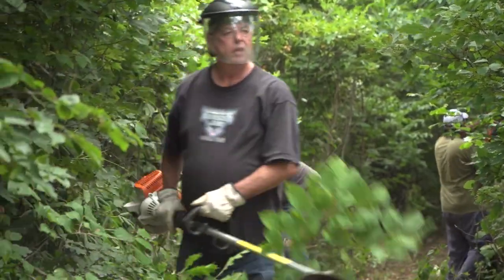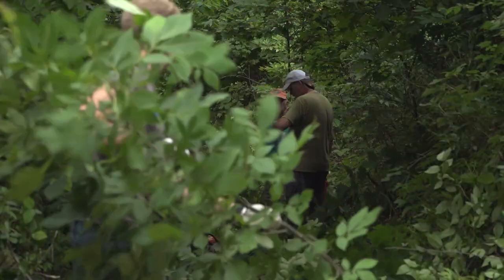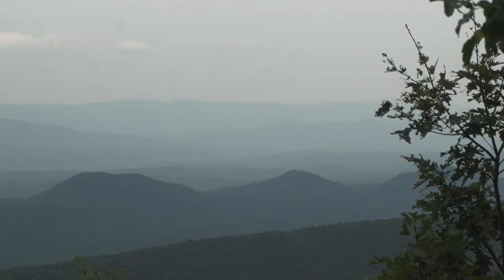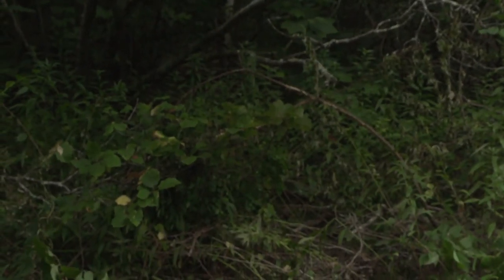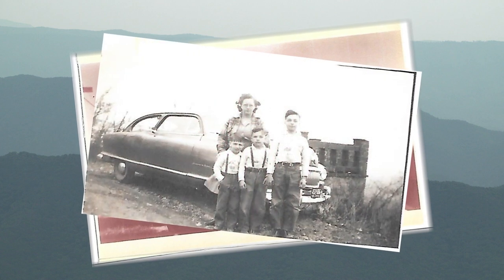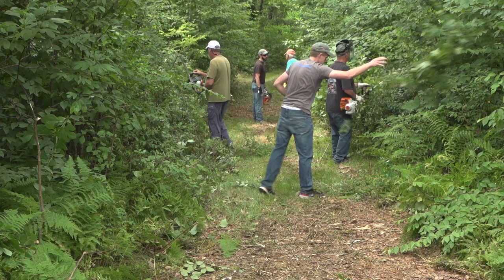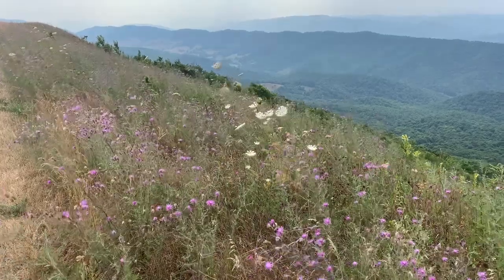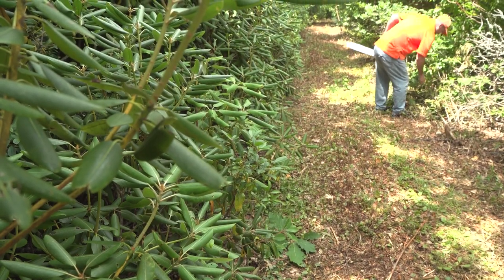Recreational Aviation Foundation restores highest airport in the east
Recreational Aviation Foundation volunteers roll up their sleeves and fired up the chainsaws to improve a historic airport in rural Virginia.